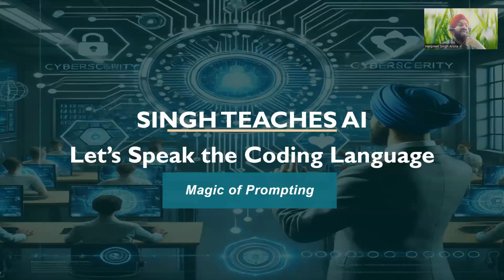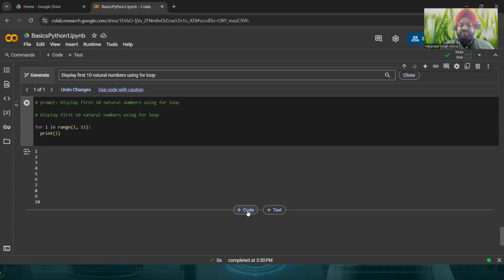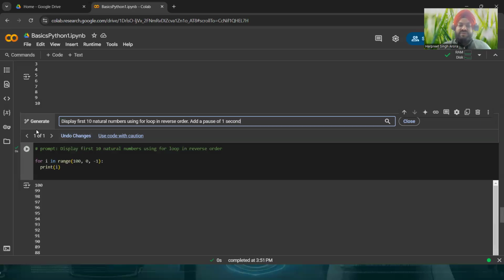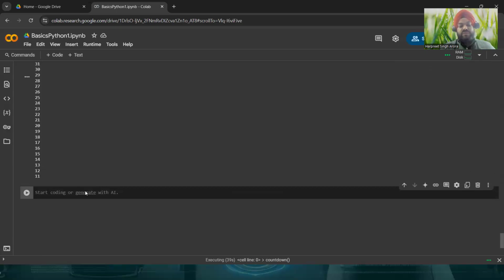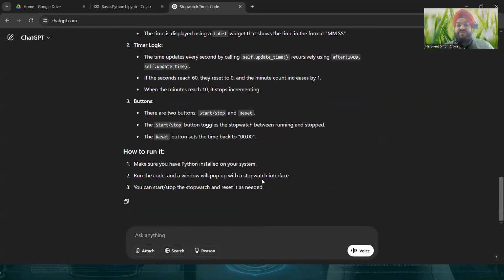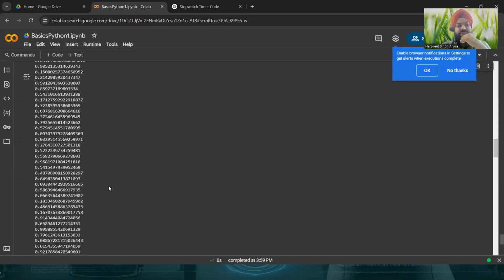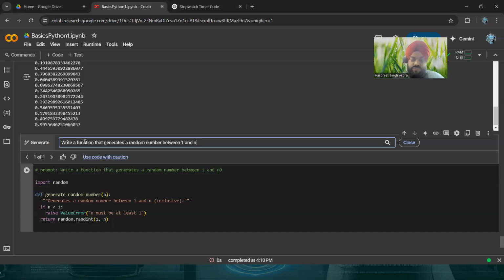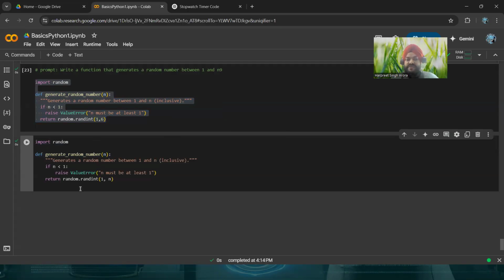The Magic of Prompting: Is Coding Still Necessary ? AI for Beginners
In this beginner-friendly video, we dive into the magic of prompting — the powerful skill that's changing how we interact with AI tools like ChatGPT, Midjourney, and more. 🪄

We'll explore: ✅ What prompting is and why it matters
✅ How it compares to traditional coding
✅ Real-world examples of prompt engineering
✅ Whether you can build powerful AI projects without writing a single line of code

If you're curious about breaking into AI, automation, or content creation without becoming a full-blown programmer, this video is for you!

please give a shoutout to Singh Teaches AI and help me reach more people. 🙏

Cheers,
Harpreet Singh Arora